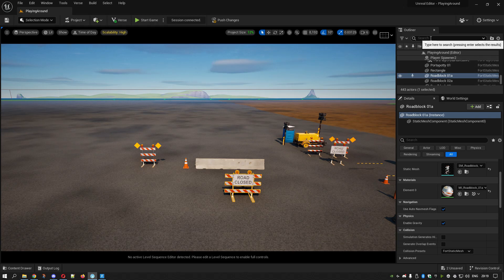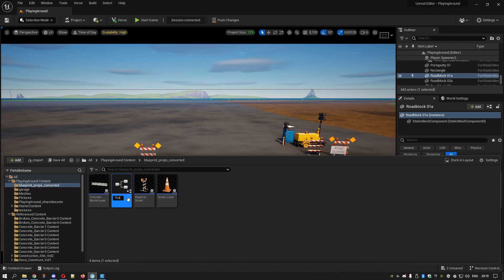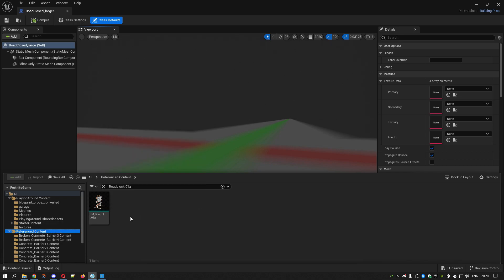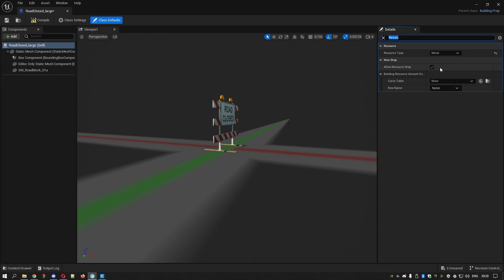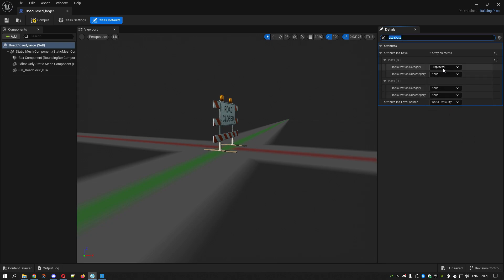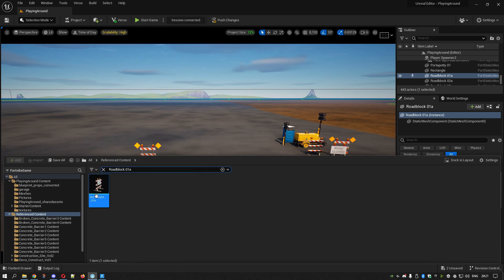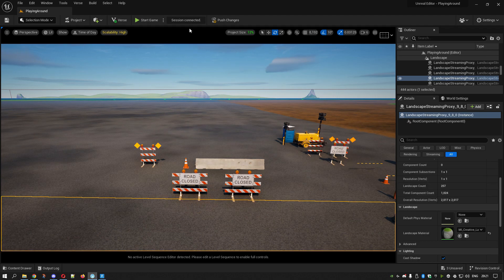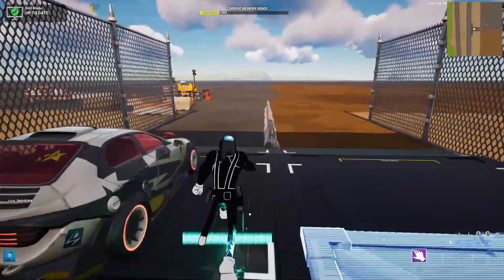Convert downloaded assets to a prop in UEFN to manipulate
In this video I am giving a quick tip on how you can use an imported asset from say Fab in UEFN so you can copy/resize etc like a normal creative prop.

EPIC: OpsMan
ad Please consider using Code OpsMan in the item shop
REMEMBER: I am family friendly

🚦Try my Fortnite Creative maps:
MEGA BIKE RACE

JUST A GUN GAME?

I am family friendly being an English teacher.
Hope to see you on EU server in Fortnite.

MOTHERBOARD - Asus TUF GAMING B660M-E D4
CPU - Intel Core i5-13600K gen13
GRAPHICS - Nvidia RTX 3070-Ti
SSD M.2 - Crucial P1 3D NVMe PCIe M.2 1TB
HARDDRIVES - Seagate Barracuda 2TB x2
MEMORY - Corsair Vengeance LPX DDR4 3200 C16 2x16GB = 32GB
DUAL MONITORS - AOC 24G2 IPS Monitor 27"
HEADSET - SteelSeries Arctis 7 2019 Edition